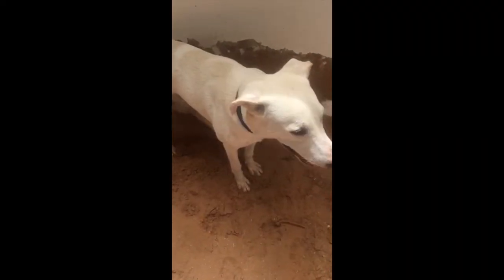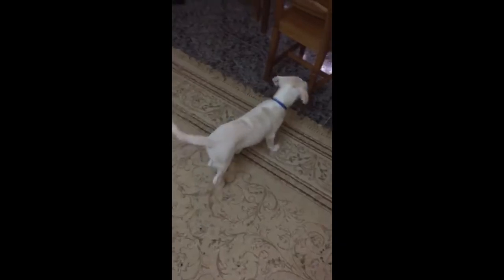Garrick vs the spray bottle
Ever tried training a dog with a spray bottle? Neither had I. Not sure I recommend it.